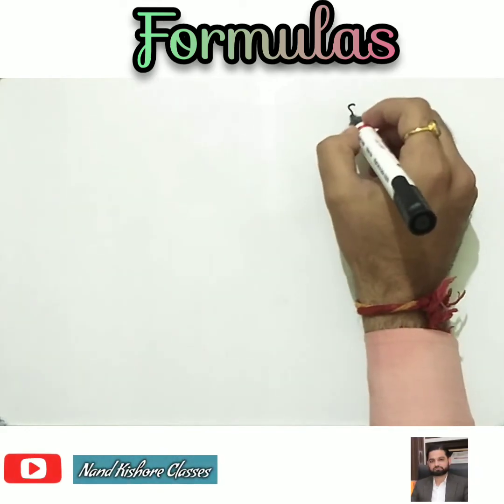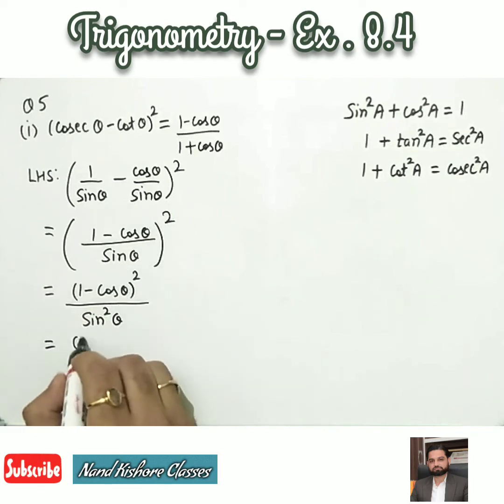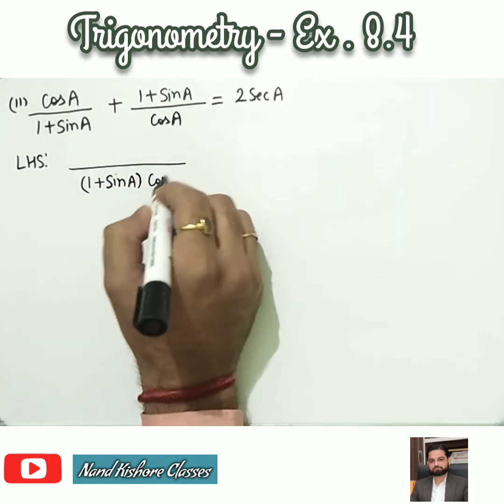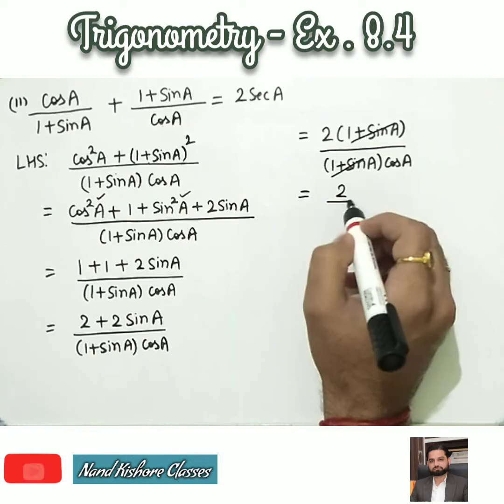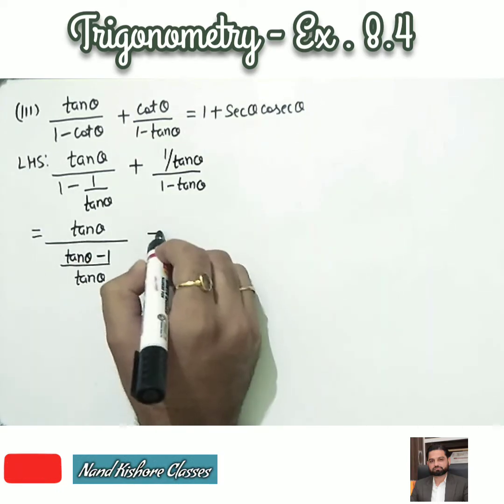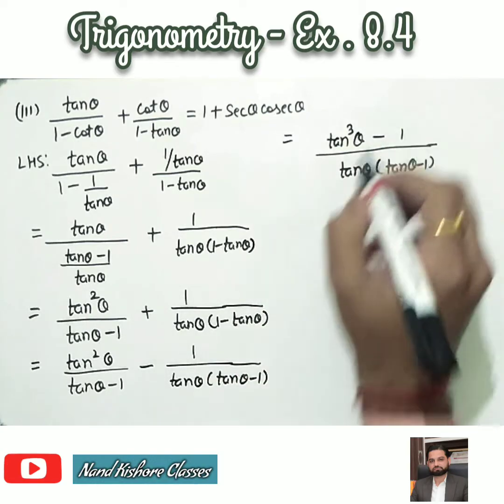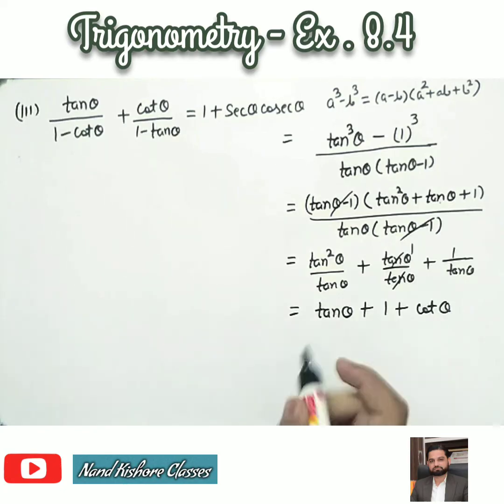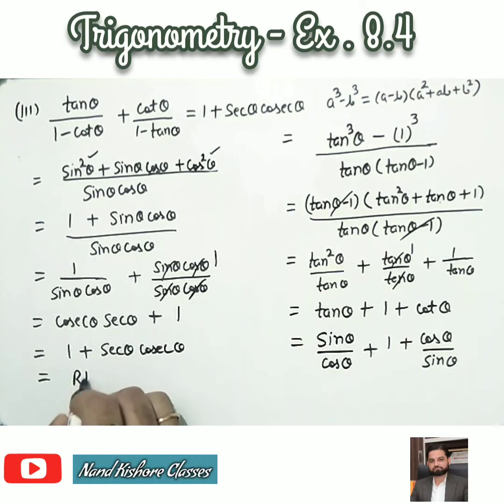Class 10th - Trigonometry - Ex. 8.4 - Lecture XI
In this video, Part i, ii and iii of Q5 are solved. Class 10th Ex 8.4 Book NCERT